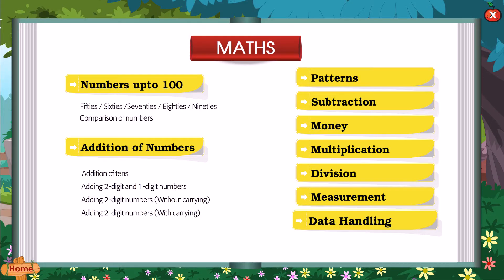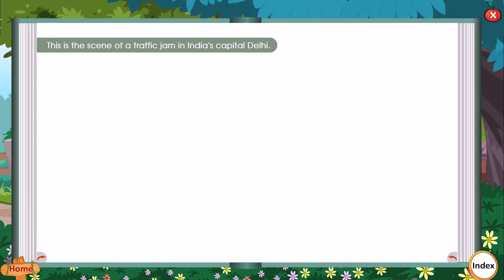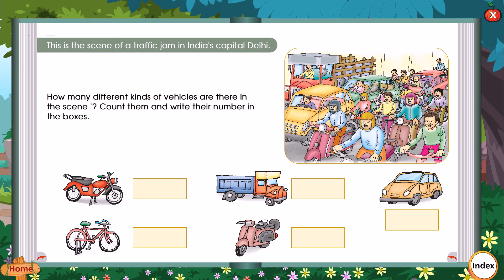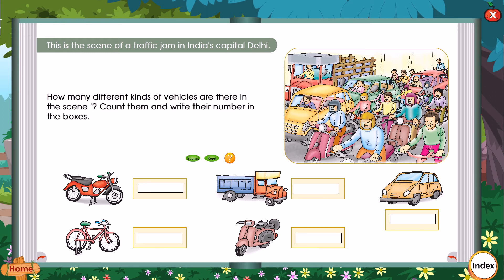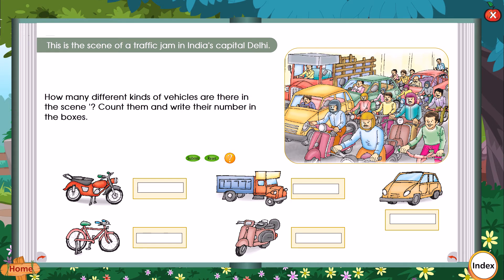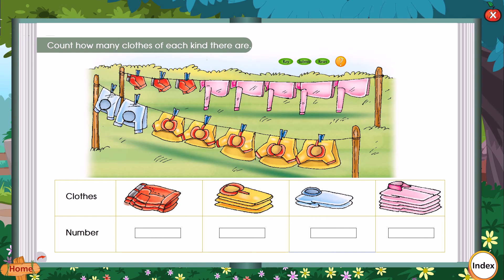MATHS CHAPTER | DATA HANDLING | CLASS 1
ORANGE IDISCOVER SEMESTER
ORANGE BLUEBERRY ALL IN ONE TERM BOOK
APPLE ENJOY MATHEMATICS